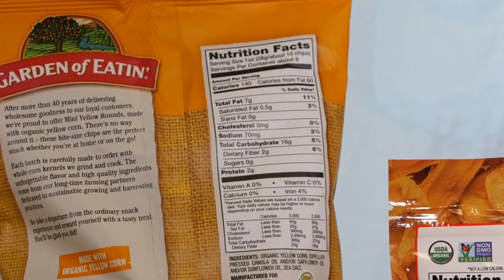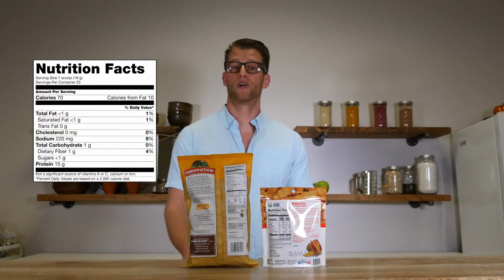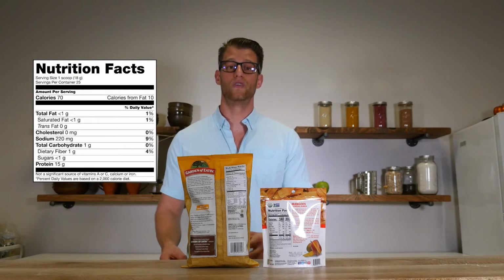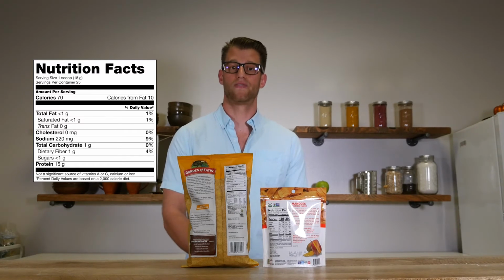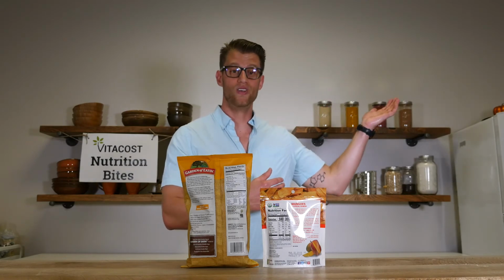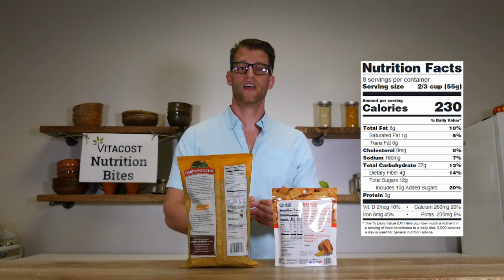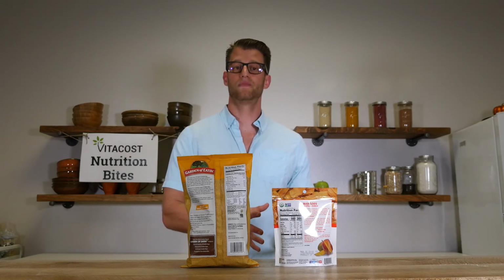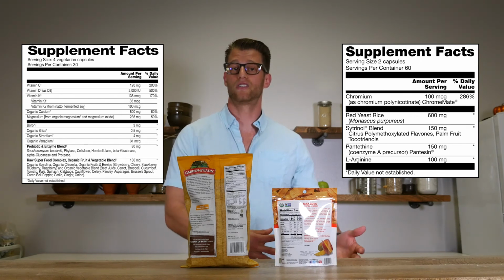Nutrition Bites - Reading The New Nutrition Facts Labels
For this next installment of our live NutritionBites, tonight at 9pm ET, with Vitacost Registered Dietitian, Sam Kramer, MS, RD, LD, CISSN, Sam will go over what you can expect from the new food and supplement labels rolling out now.